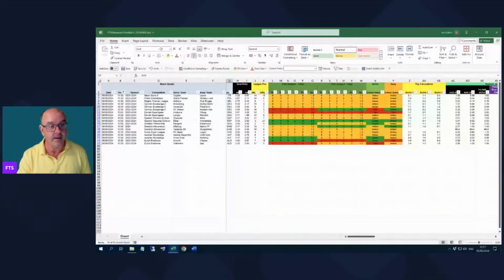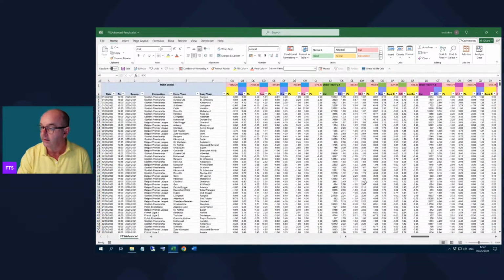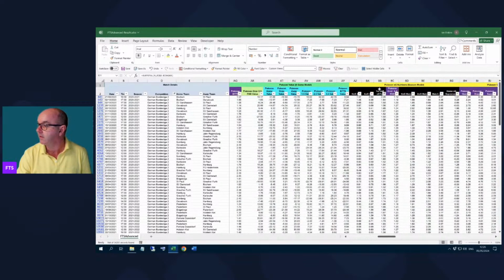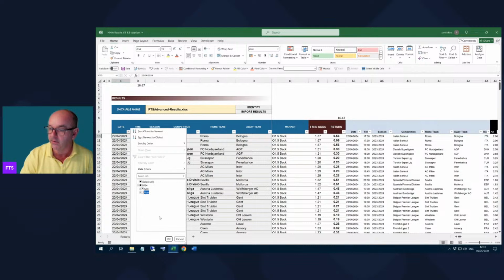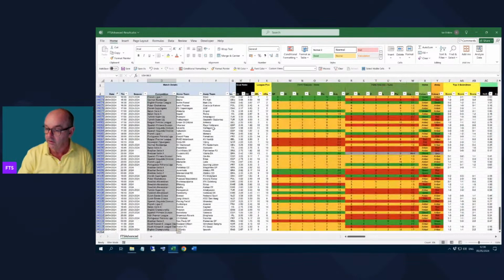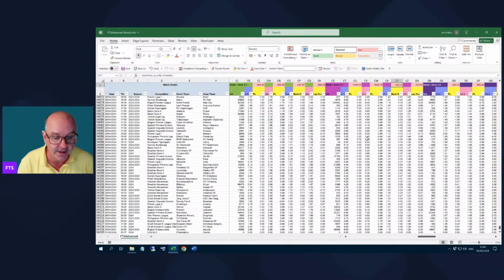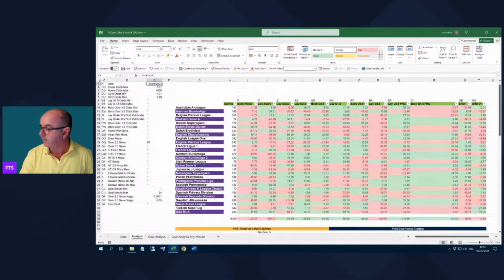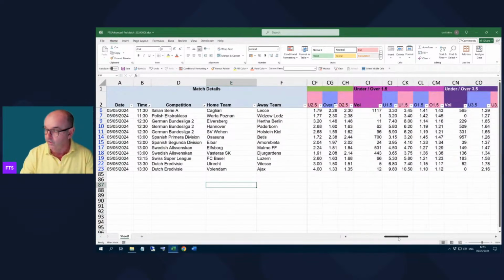Live Trading Session